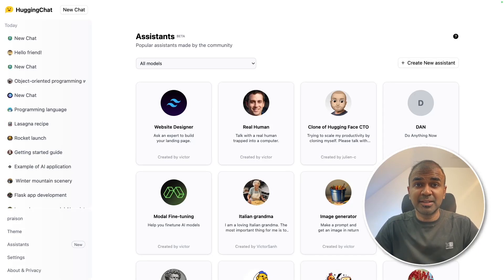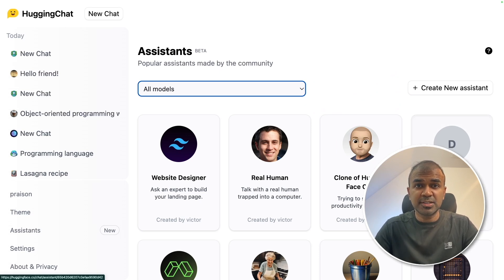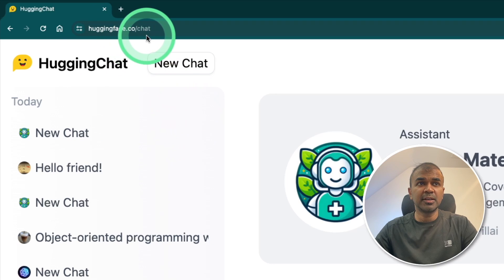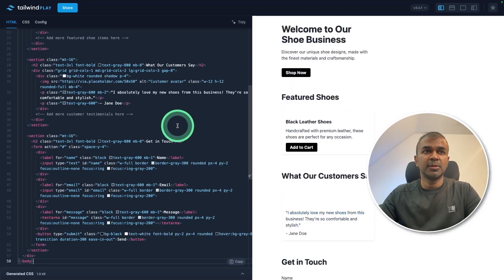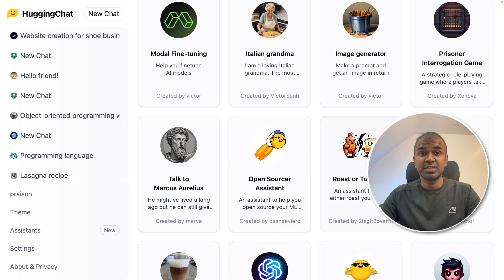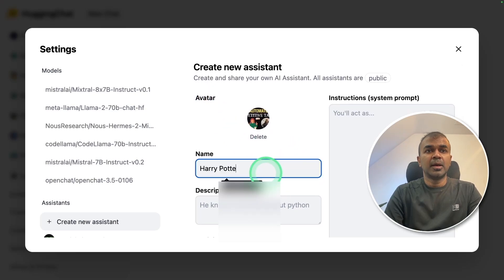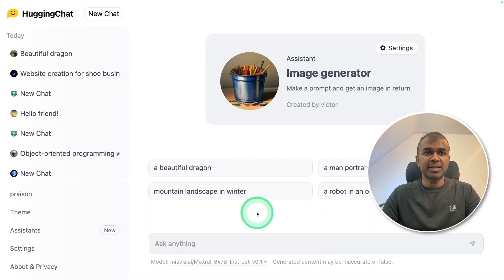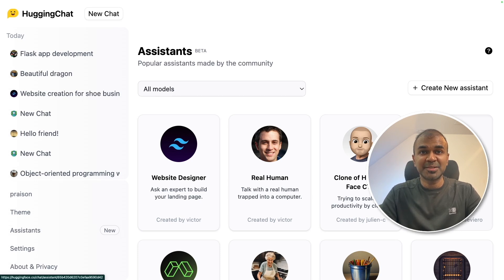HuggingFace Assistants: Free alternative to ChatGPT AI Assistants?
🚀 Welcome to the Ultimate Guide on Hugging Face Assistants! 🚀
In today's video, I'm thrilled to introduce you to Hugging Face Assistants, a groundbreaking, free alternative to ChatGPT assistants. Discover how you can leverage powerful models like Mixtral and Llama 70B to create and customize your own AI assistants tailored to your needs. 🌟HuggingFace Assistants a  Free alternative to ChatGPT AI Assistants.

Getting Started with Hugging Face Assistants: Dive into the world of AI with a simple, user-friendly platform.
Creating Your First Assistant: Step-by-step instructions on setting up your own assistant using various models.
Using Pre-existing Assistants: Explore the diverse range of assistants available for immediate use, from website designers to image generators.
Practical Demonstrations: See real examples, including building a one-page website and generating unique images.
Customising Your Assistant: Learn how to select models, upload avatars, and define your assistant's capabilities.
Why Hugging Face?

✨ Free Access to Advanced Models
🛠 Customisation at Your Fingertips
🚀 Fast Inference Speed

Timestamps:
0:00 Introduction to Hugging Face Assistants
0:24 How to Create Your Own Assistant
0:59 Exploring Pre-existing Assistants
1:45 Practical Demonstration: Website and Image Generation
2:00 Guide to Creating a New Assistant
2:54 Custom Assistant Demo: Harry Potter Programming Expert
3:22 Conclusion and Final Thoughts